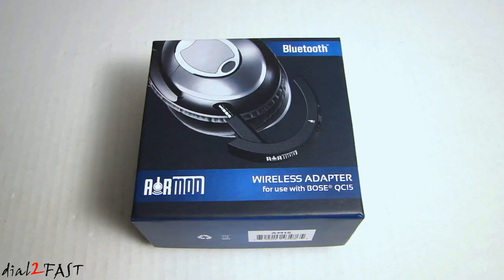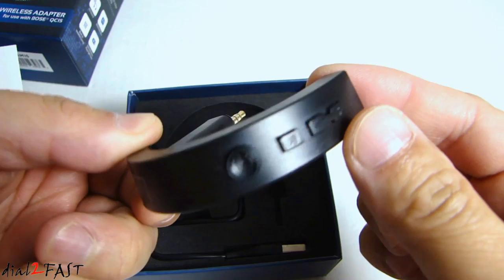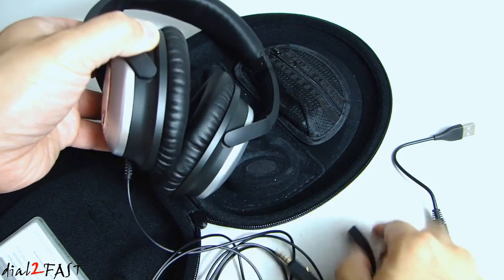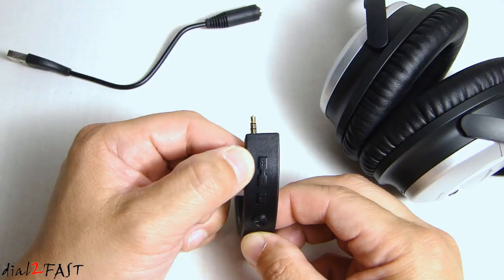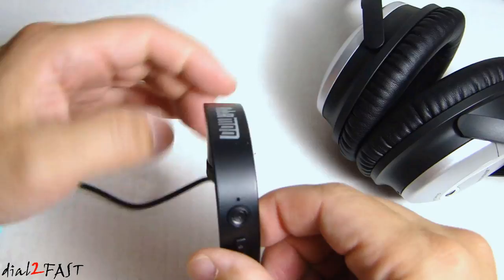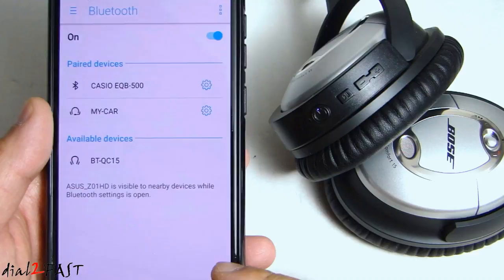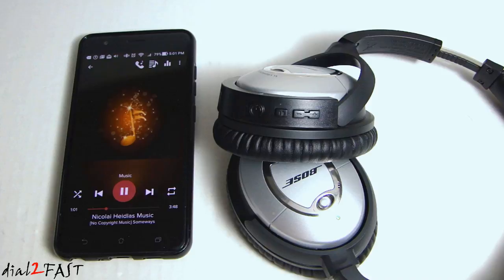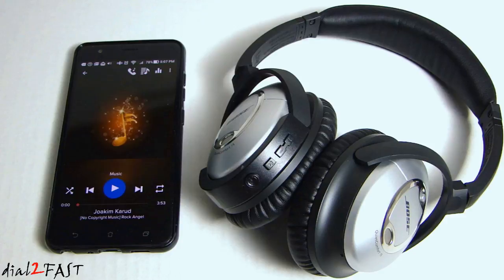AIRMOD Wireless Bluetooth Adapter for Bose QC15 Headphone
AirMod Bluetooth Adapter for Bose QC15 Headphone

AirMod Bluetooth Adapter for Bose QC25 Headphone

Features:
 - UPGRADE your Bose QC 15 to wireless functionality using the AirMod bluetooth adapter
 - Apple + Android Compatible: easily access the controls (volume, song skip etc.)
 - internal battery provides up to 15 hours of uninterrupted playback and talk time
 - Built-in mic and controls makes switching from phone calls to music a breeze
 - Includes: AirMod wireless adapter, Charging cable, User guide